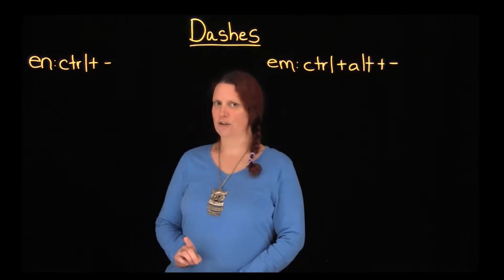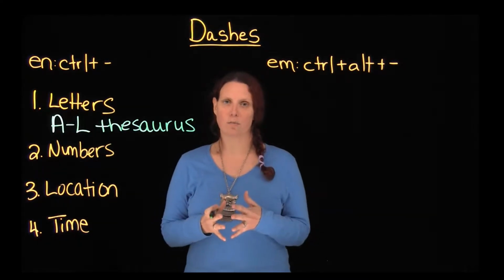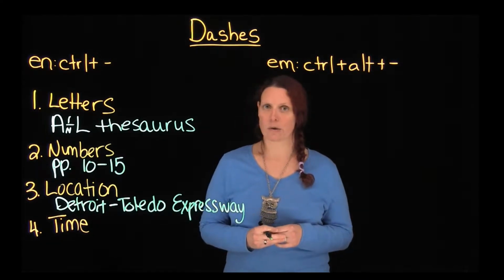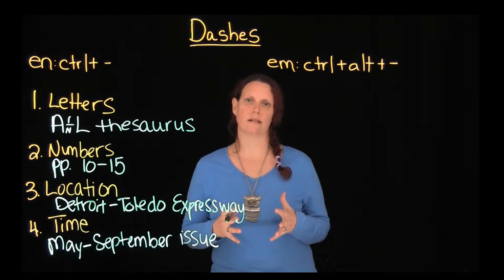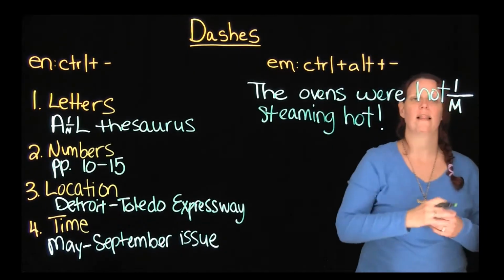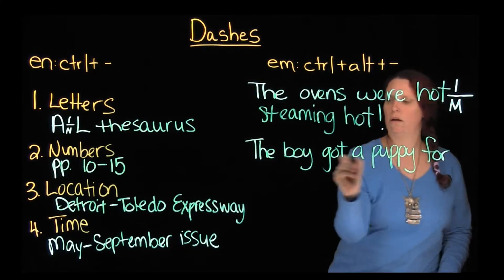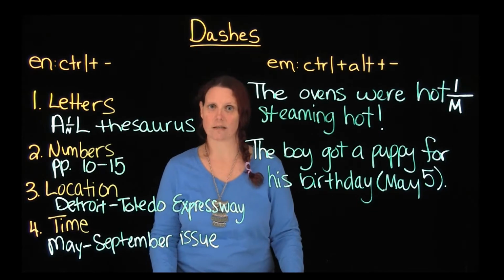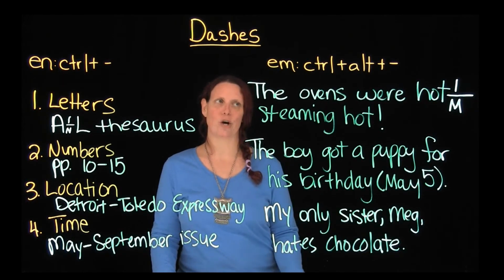Grammar Tidbits, Dashes, Julie Center